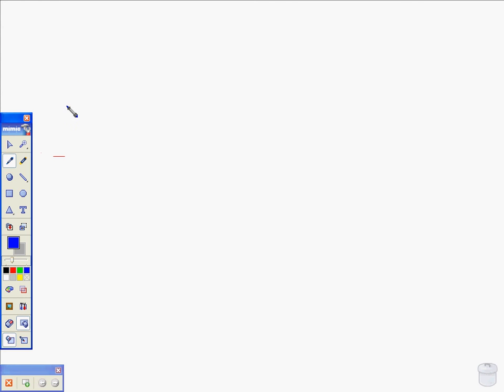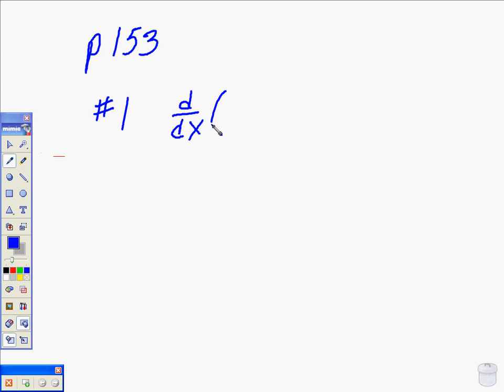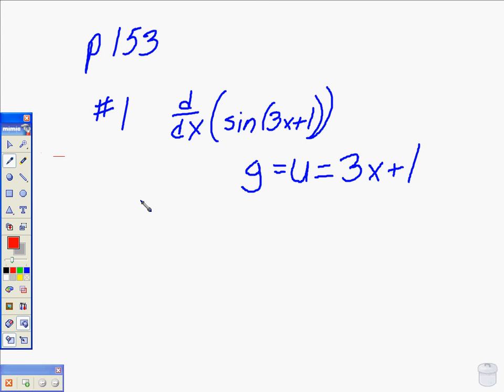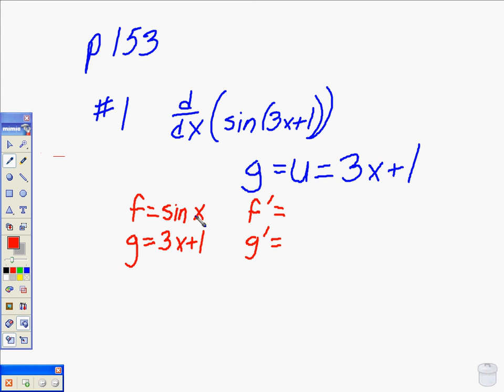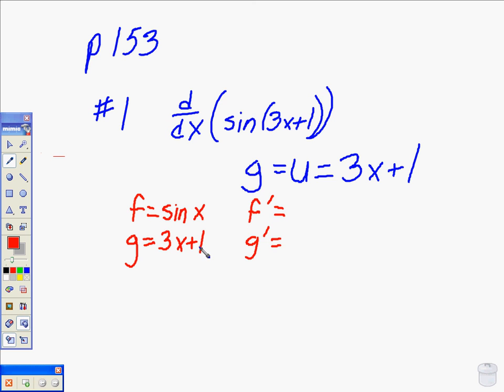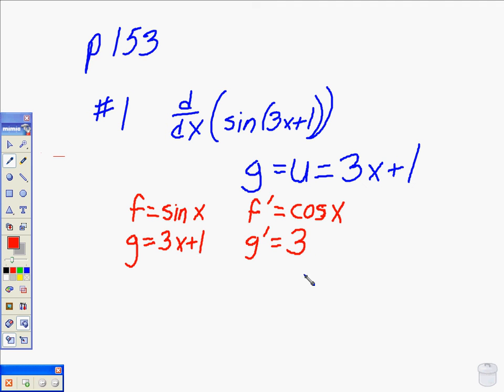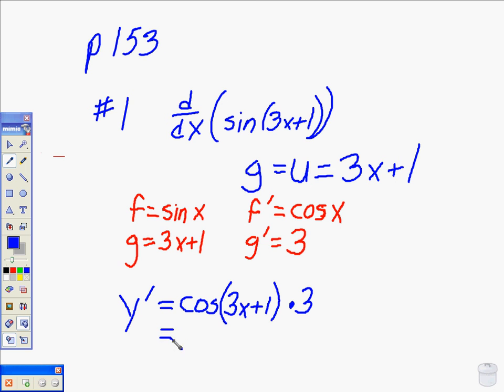Calc - p153 - 1.avi